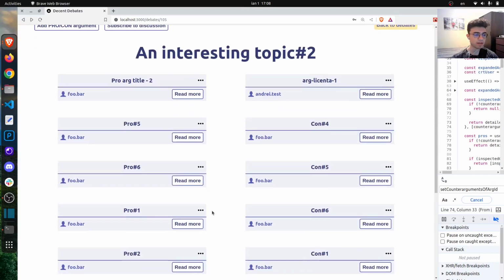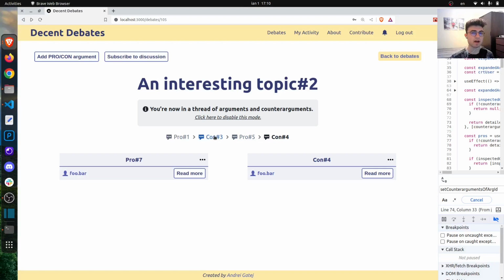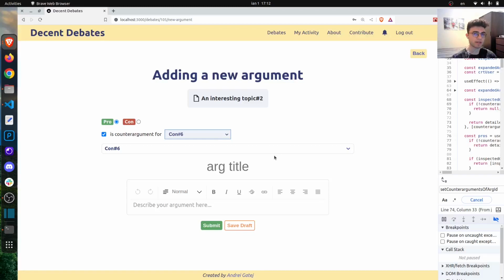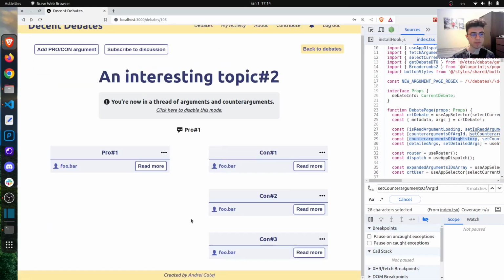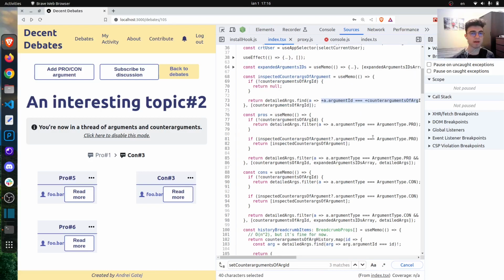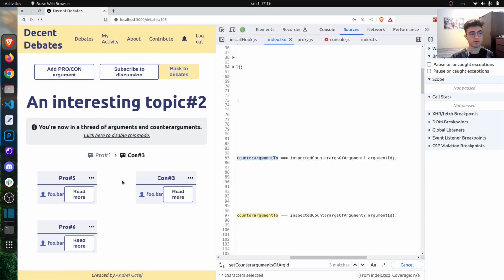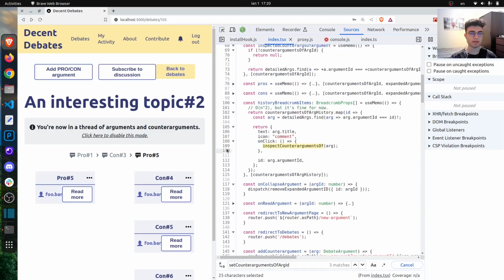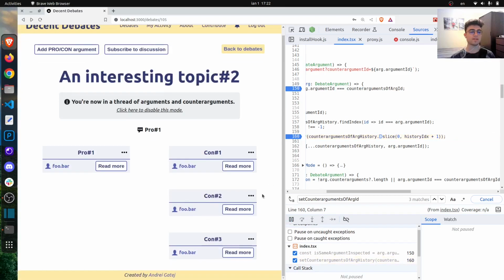Implementing a threads feature in a Full-Stack application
I have had a great time implementing the 'threads' feature in my Full-Stack application, DecentDebates. Although not very complex in essence, it imposed a few challenges.